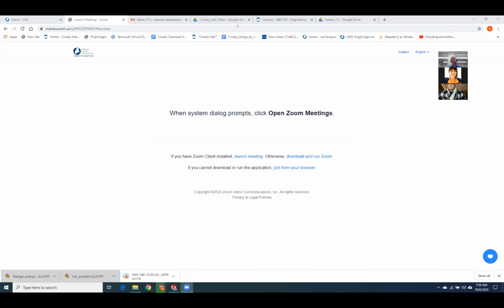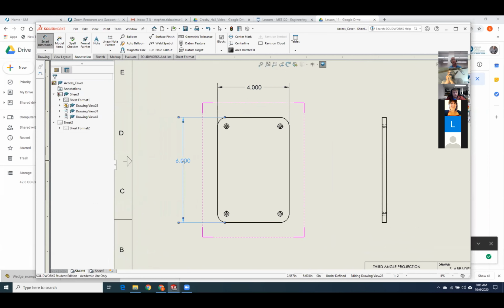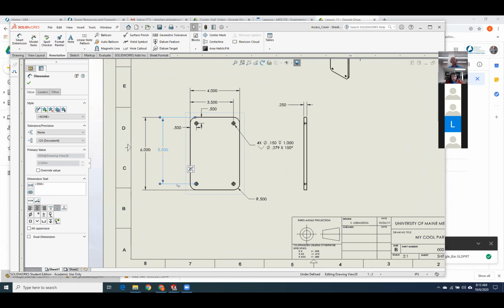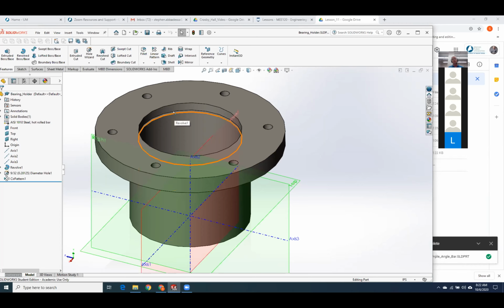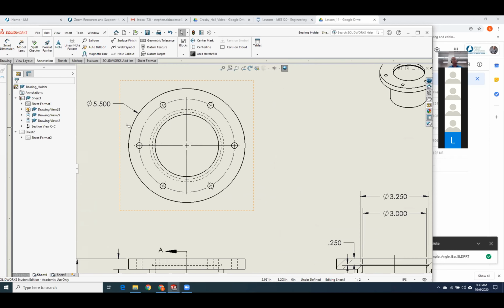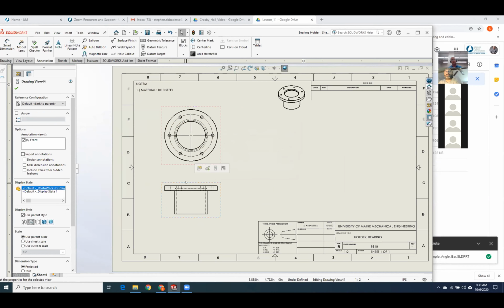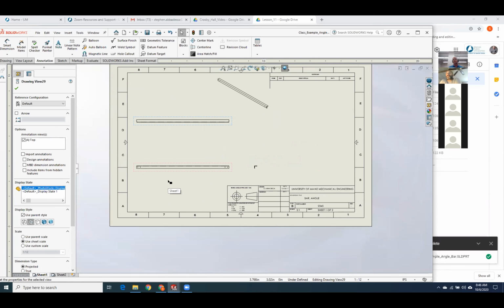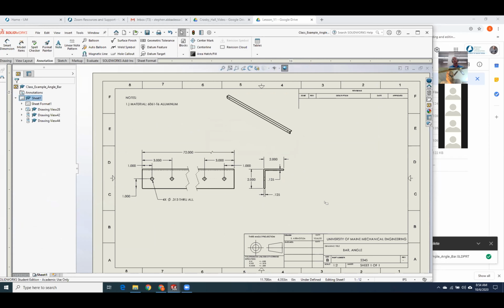Lesson 11 - Drafting Broken and Section Views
A discussion of when to use broken and section views to define parts.